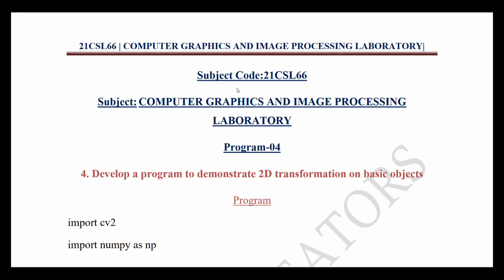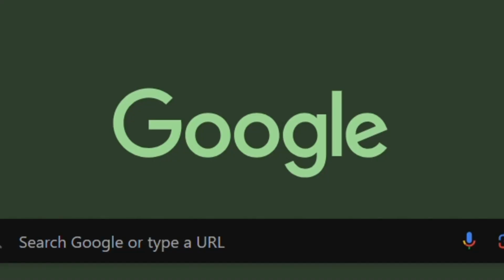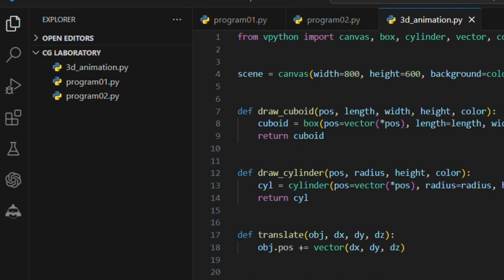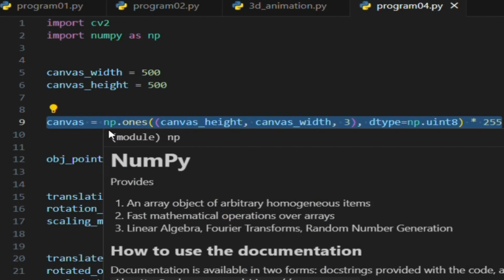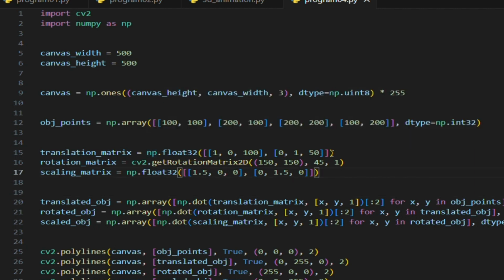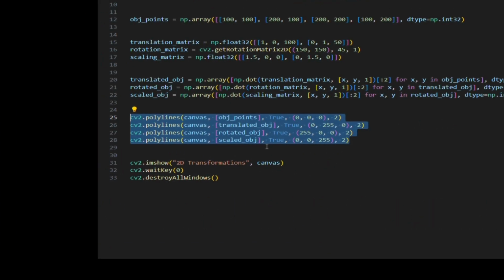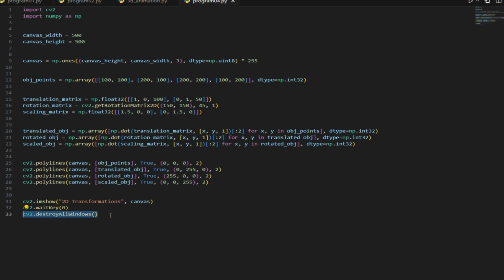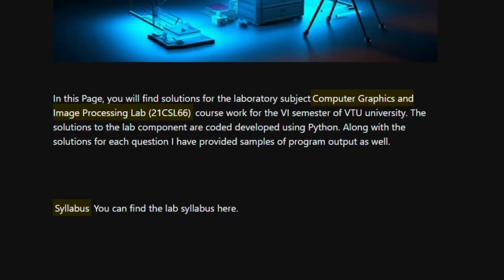2D Transformations in Computer Graphics and Image Processing | Program-04 | 21CSL66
In this tutorial, we'll explore Program-04 from the course "Computer Graphics and Image Processing" (21CSL66), which demonstrates how to apply various 2D geometric transformations to a basic object using Python and OpenCV.

2D transformations play a crucial role in computer graphics and image processing, allowing us to manipulate objects in a 2D space. This video will cover the implementation of translation (moving), rotation, and scaling transformations on a square object.

We'll start by setting up the environment and importing the necessary libraries. Then, we'll walk through the code step-by-step, explaining each section in detail:

1. Defining the canvas and the initial object (a square)
2. Creating the transformation matrices for translation, rotation, and scaling
3. Applying the transformations to the initial object using matrix multiplication
4. Drawing the initial and transformed objects on the canvas with different colors
5. Displaying the canvas and waiting for user input to close the window

Throughout the tutorial, we'll discuss the importance of 2D transformations and their real-world applications, such as computer-aided design (CAD), video game development, image editing, and computer vision.

By the end of this video, you'll have a solid understanding of how to implement 2D transformations using Python and OpenCV, and you'll be ready to apply these concepts to your own projects in computer graphics and image processing.

So, join me as we dive into Program-04 and explore the fascinating world of 2D transformations!

0:00 - Introduction

0:02 - Importance of 2D Transformations
0:02 - 2D transformations for manipulating objects in computer graphics
0:30 - Real-world applications of 2D transformations

1:16 - Real-world Applications
1:16 - CAD software, video game development, image editing, computer vision

2:44 - Setting up the Environment
2:44 - Creating program files and folders
3:00 - Importing necessary libraries (cv2, numpy)

4:04 - Defining the Canvas
4:04 - Setting canvas dimensions and creating a blank canvas

5:31 - Transformation Matrices
5:31 - Explaining translation, rotation, and scaling matrices

6:43 - Understanding 2D Transformations
6:43 - Transformation matrices and homogeneous coordinates
7:15 - Matrix multiplication and storing transformed points

8:05 - Live Demonstration
8:05 - Demonstrating 2D geometric transformations
8:30 - Importance of cv2.waitKey(0)
9:00 - OpenCV for numerical operations and image processing

9:21 - Conclusion
9:21 - Applying 2D transformations using Python and OpenCV
9:45 - Running the program and understanding the code